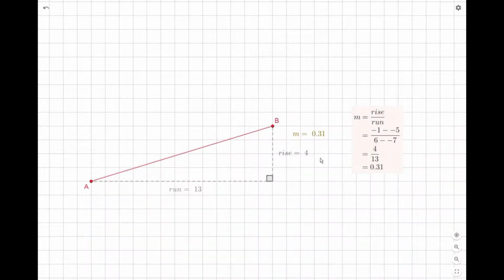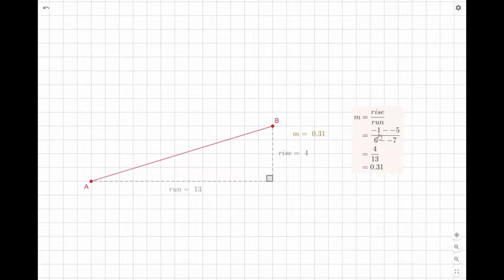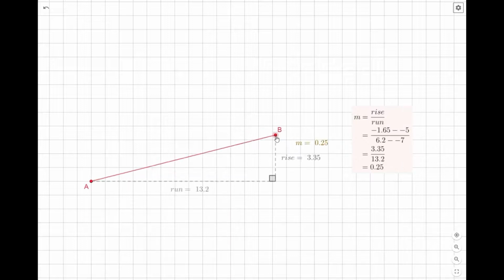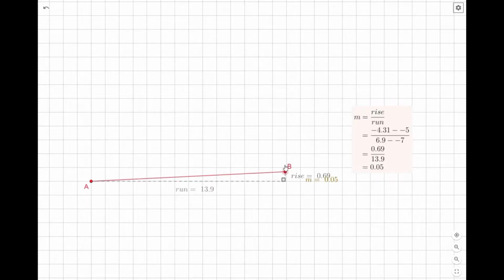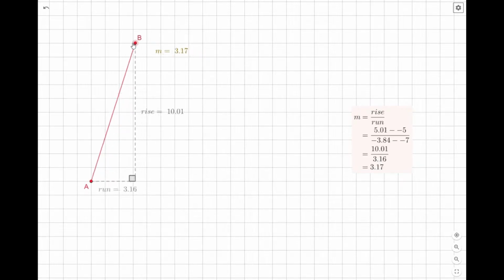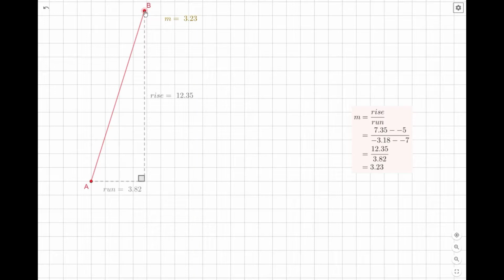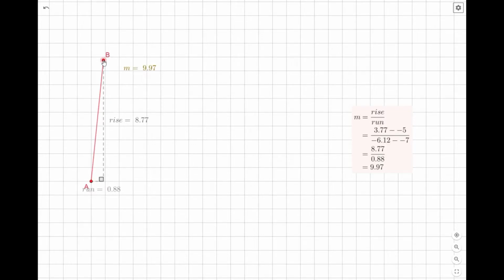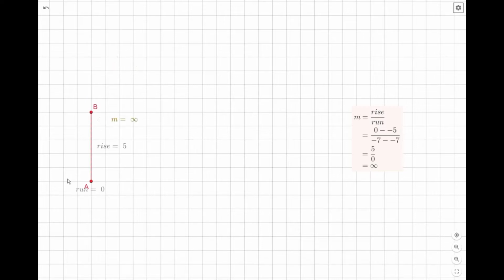What Is The Gradient Of A Vertical Line? In 3 Minutes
You have gotten the idea that gradient is the slope of a line but is there a slope if the line is vertical?

// ABOUT ASTRID

Do you need a Maths Mentor? See below.

// WOULD YOU LIKE ASTRID AS YOUR MATHS MENTOR? CHECK IF YOU'RE QUALIFIED.